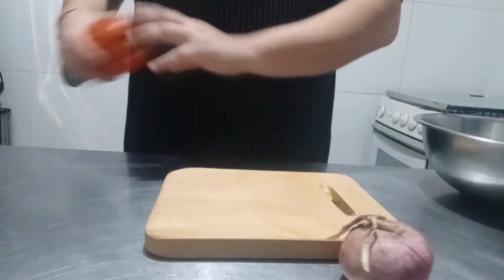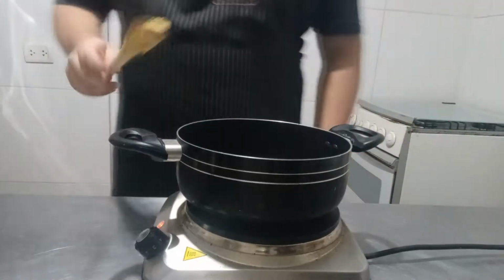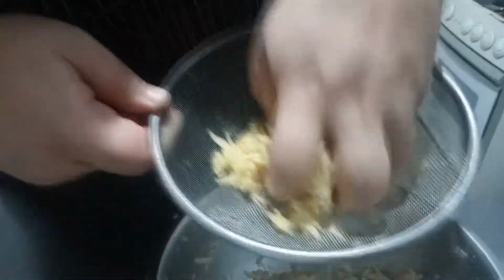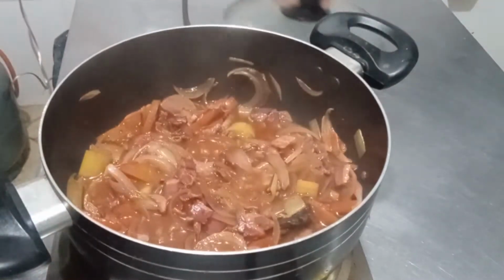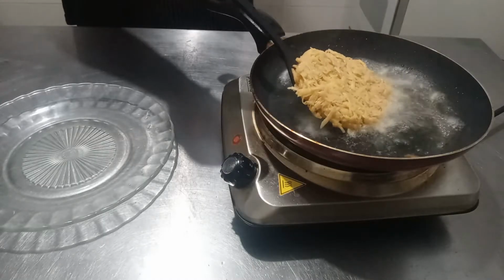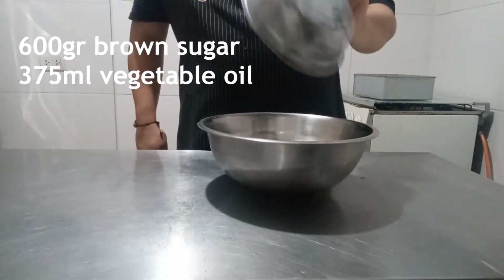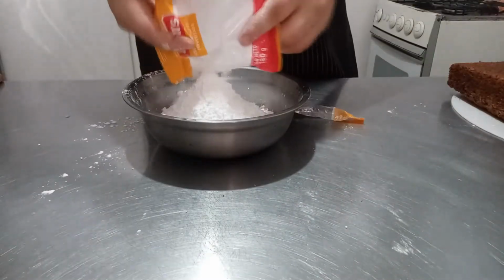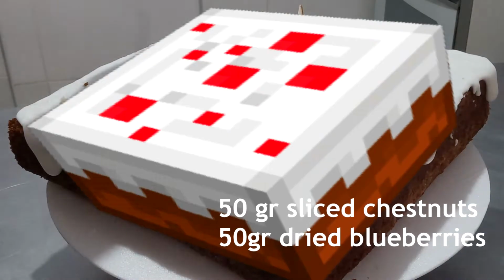Minecraft - Mushroom Stew & Cake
1 red onion
200gr mushrooms
200gr portobello mushrooms
150ml red wine
200gr bacon
1/2 leek
1 red bell pepper
50gr butter
1 bay leaf
1 piece fungi porcini
150 ml heavy cream
3 tbsp tomato sauce
2 gloves of garlic

HASBROWN
3 potatoes (medium)
30gr corn starch
4 yolks or 1 egg
seasoning (of your choosing, up to taste)

CAKE

Royal Icing:
400gr icing sugar
1 egg whites
juice of half a lemon
dash of water (if necessary)

Base:
420gr self rising flour
375ml vegetable oil
6 eggs
600gr brown sugar
1 1/2 tsp cinnamon
1/2 tsp dried ginger
1/8 tsp nutmeg
1 1/2 tsp baking soda
300gr carrot (optional)

Topping:
50gr dried blueberries
50 gr sliced chestnuts